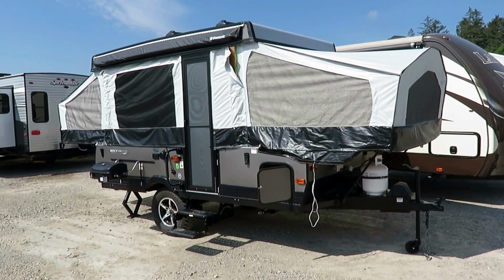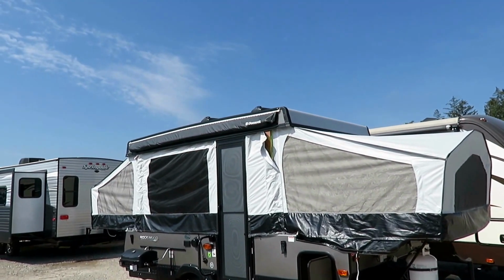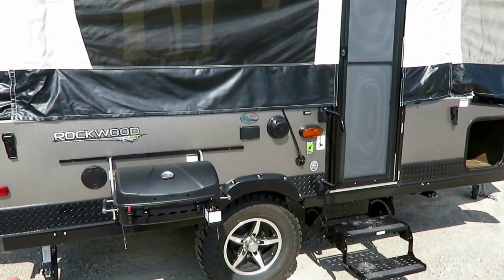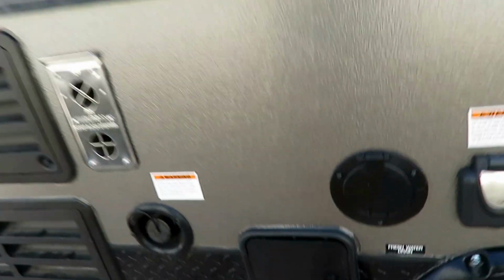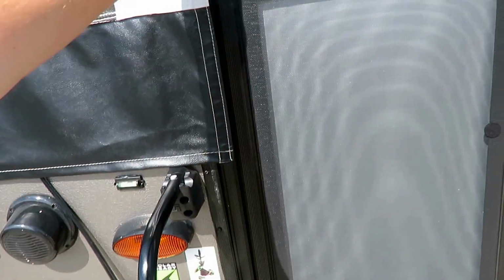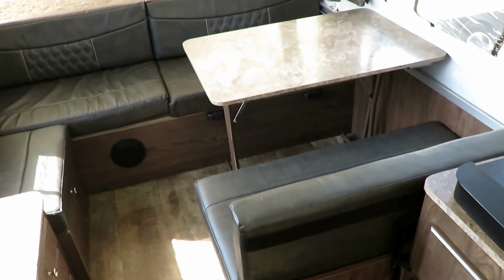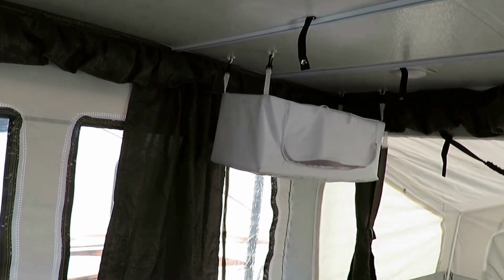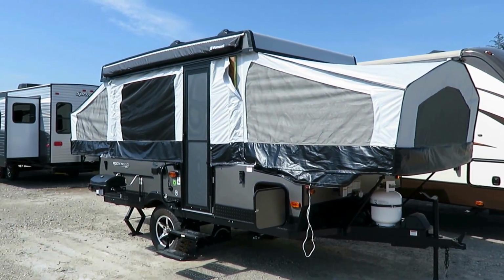(Sold) HaylettRV - 2017 Rockwood 1910ESP Barely Used Like New Popup Fold Down Tent Camper